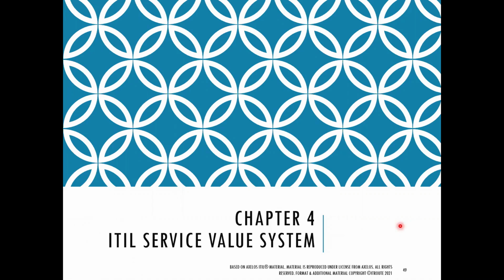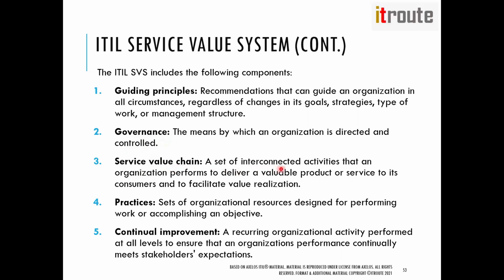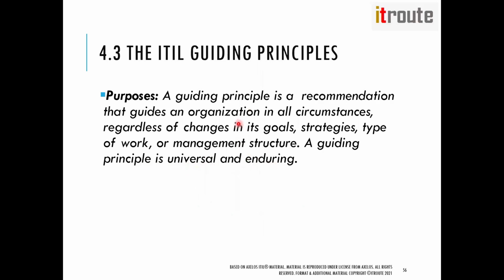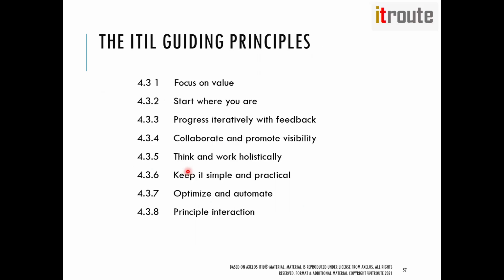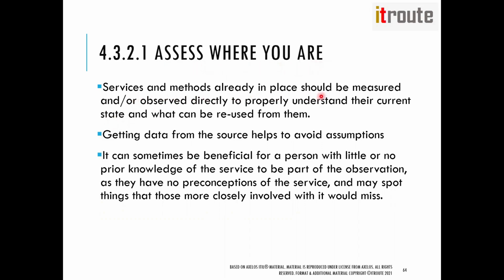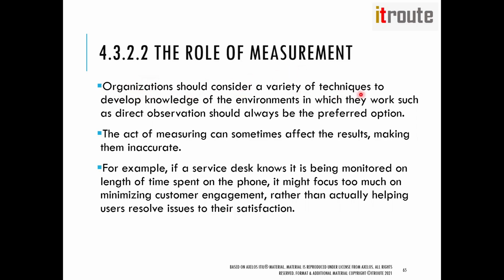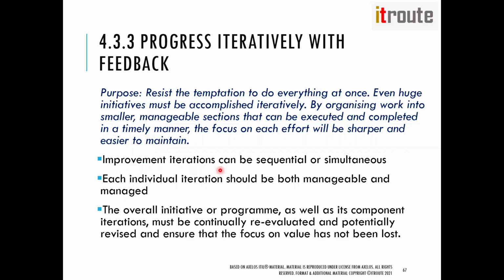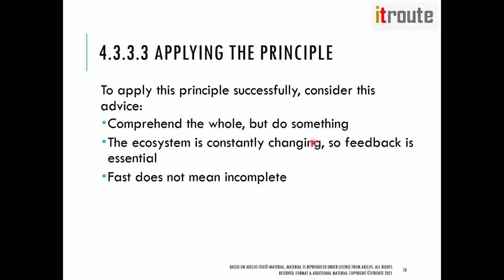Module 4.1 | ITIL 4 Certification | ITIL Service Value System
Complete ITIL 4 Cetification | Module 4.1
In this video, I have discussed, ITIL Service Value System (SVS), ITIL Guiding Prinicipal and how they contribute to value creation process. It is important to understand what is ITIL, What is ITIL core component, ITIL Service Value System (SVS) and its application.